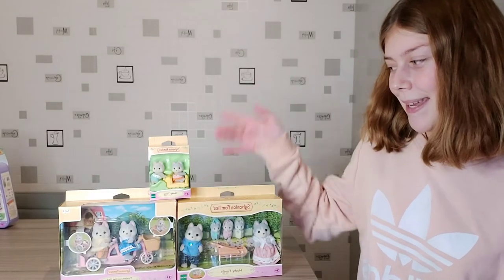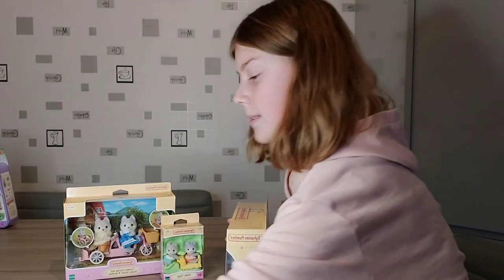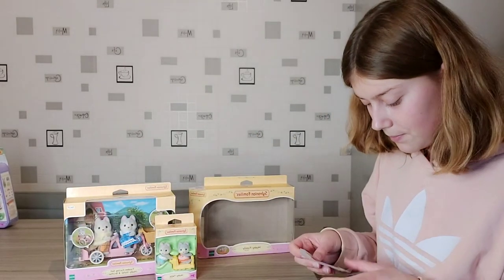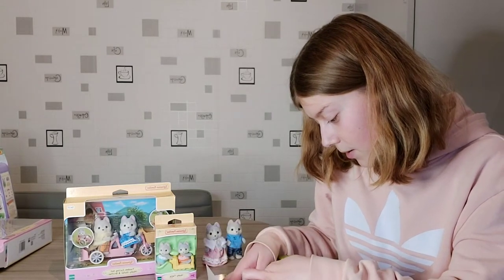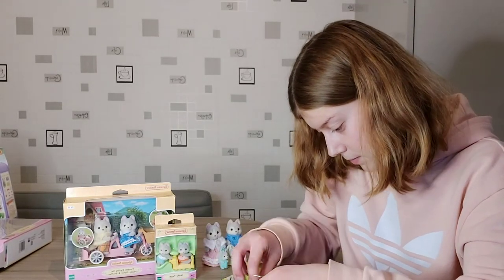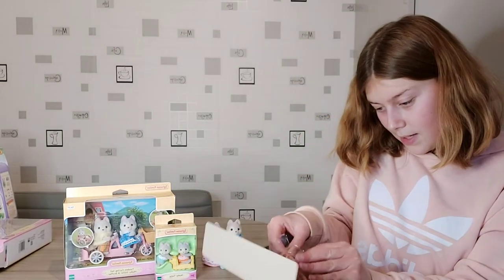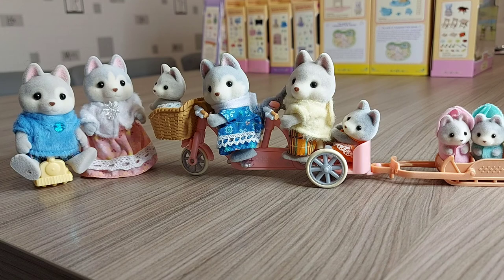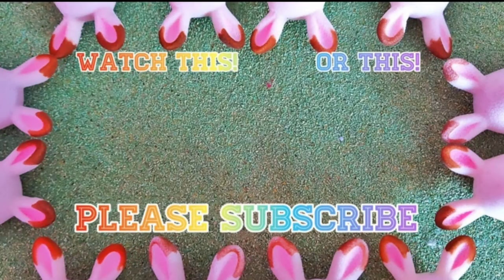Husky Family, Tandem Cycling Set & Twins Unboxing Sylvanian Families / Calico Critters New for 2022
Husky Family, Tandem Cycling Set & Twins Unboxing Sylvanian Families / Calico Critters New for 2022 | Amy's Animals: Secret Life Of Sylvanians

Unboxing the Sylvanian Families / Calico Critters Husky Family, Husky Twins & Tandem Cycling Set - Husky Sister & Brother. These sets are new for Spring 2022.

🌻🌻🌻 About Me 🌻🌻🌻